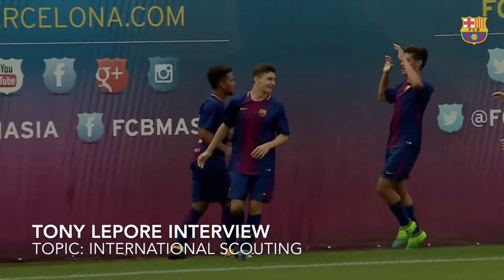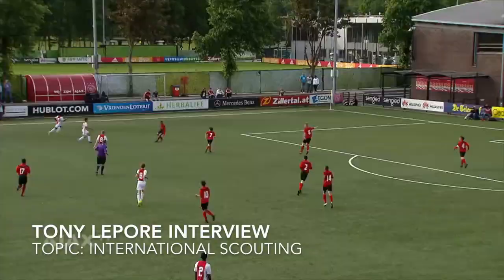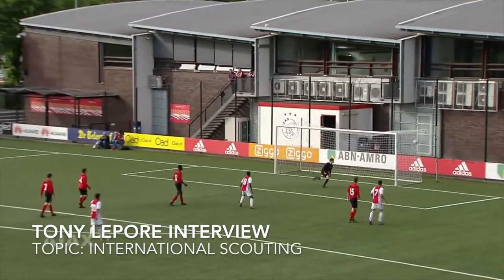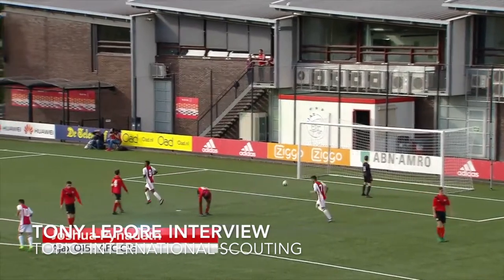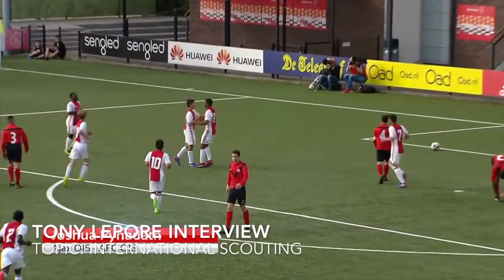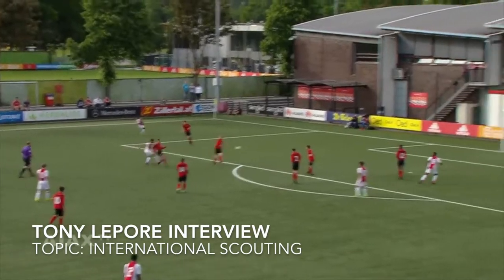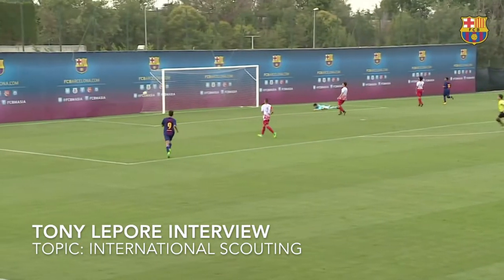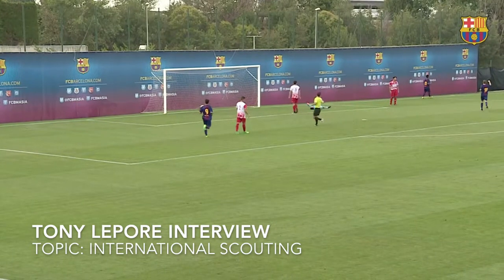How scouting in U.S. Soccer works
An Interview with U.S. Soccer Director of Talent Identification Tony Lepore about Scouting in the United States and discovering international scouting.